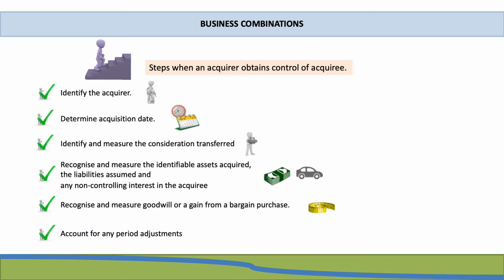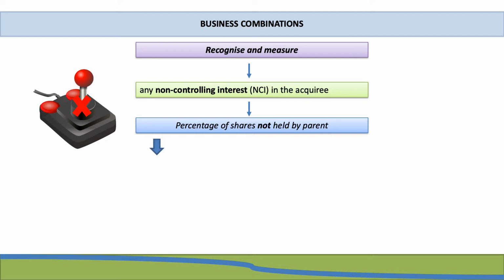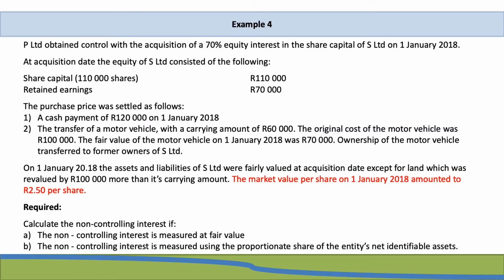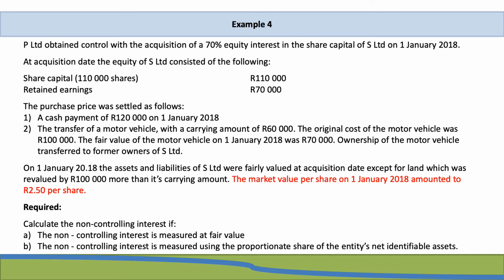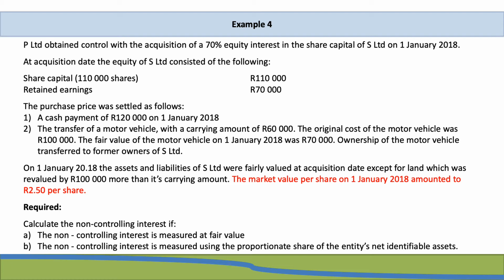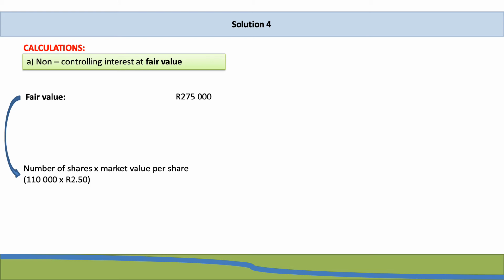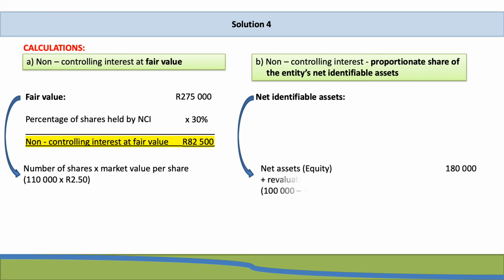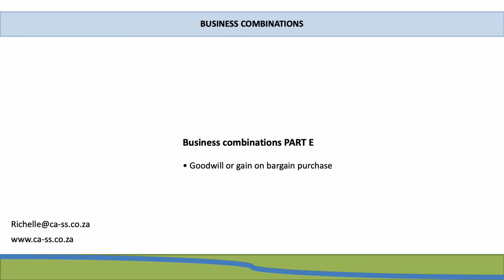FAC3704 / FAC3762 - Business combinations and at acquisition consolidations - NCI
In this presentation we focus on how to calculate non-controlling interest.